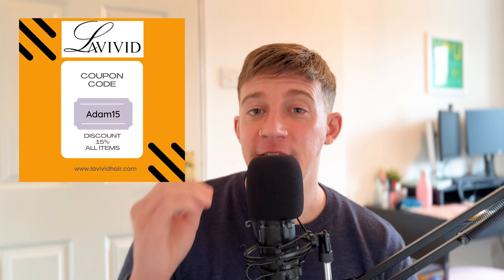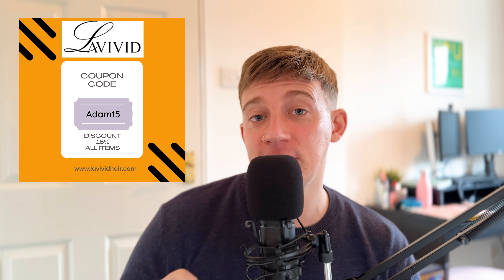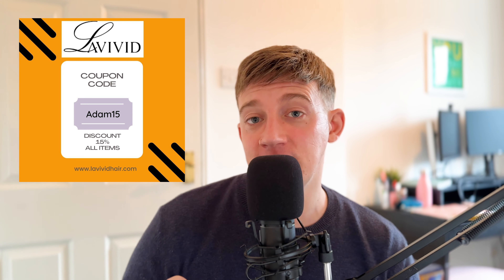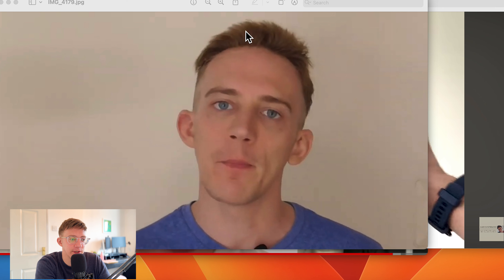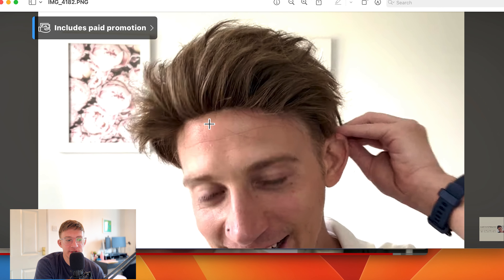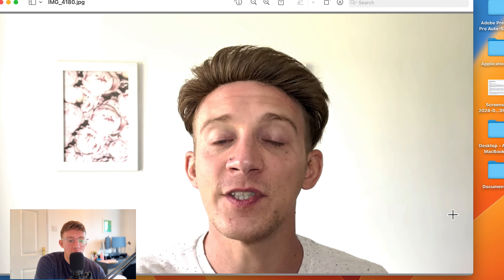DON’T GIVE UP YET! The results will come...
2) Send either USD $75 or GBP £60 (Paypal will auto convert to the relevant currency)

Chapters:
0:00 A little pep talk!
0:24 Sponsor
0:45 Trip down memory lane...
0:52 You won't get it right first time (or second)
1:15 Wild density!
2:39 Hairline higher than the sky!
4:06 Front-to-back is probably better than Back-to-front!
6:46 SO MUCH HAIR!
7:38 I made SO many mistakes!
7:53 Don't let Perfection kill your vibe!

100% Mulberry Silk pillow case (for sleeping)
Silky Durag (for sleeping)